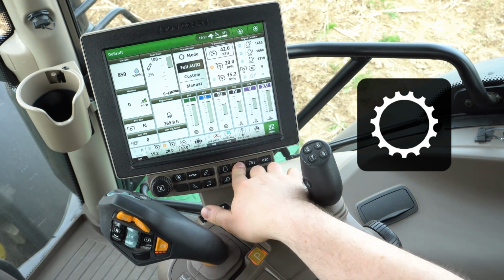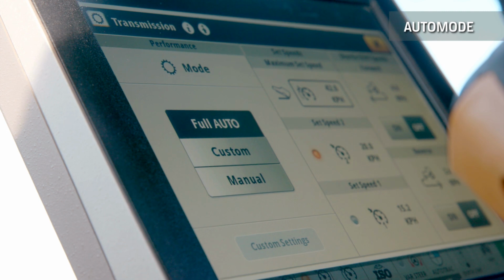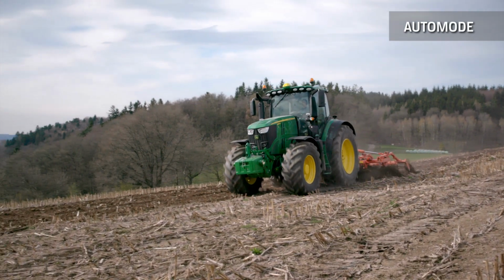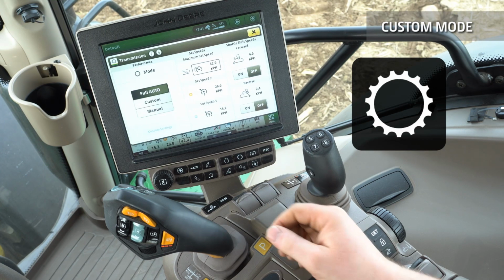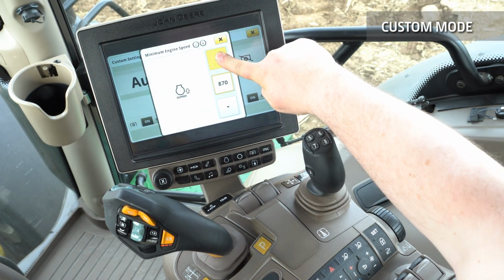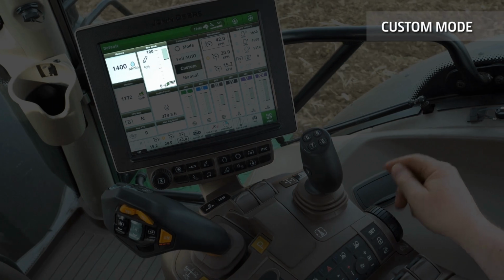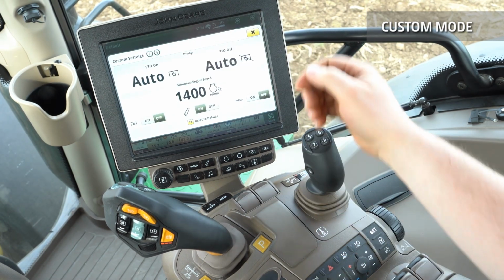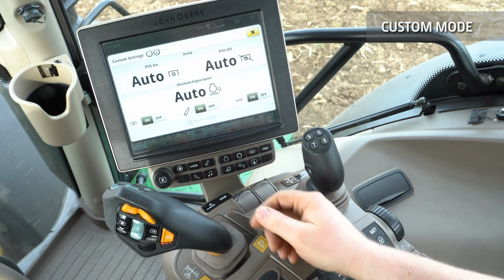Farol Ltd | John Deere CommandPRO Auto vs Custom Mode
In this video we will show you the differences between the Auto and the Custom Transmission modes on 6R tractors with CommandPRO.